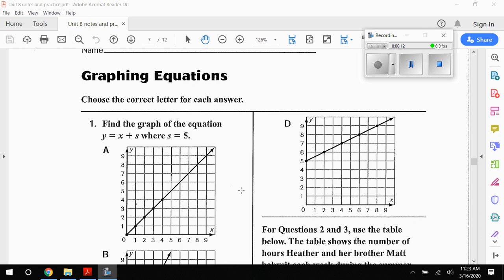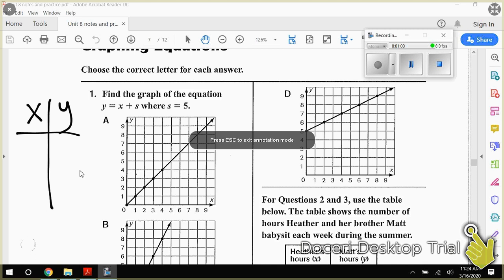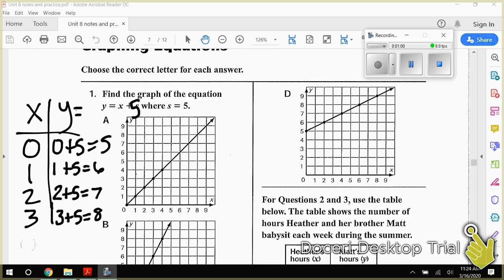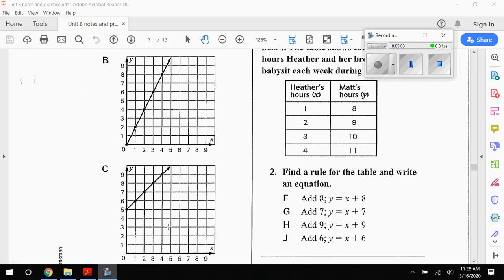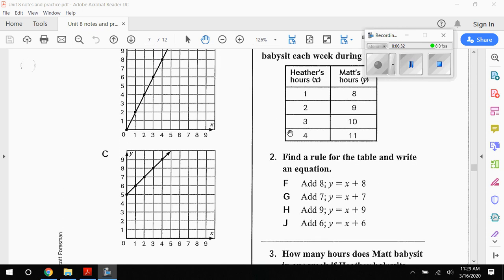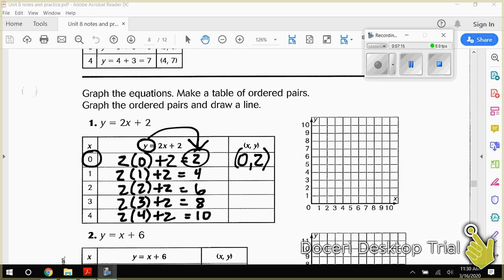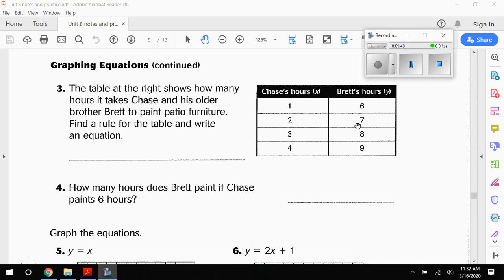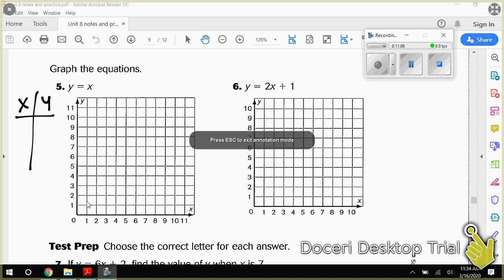Unit 8 p. 6-8